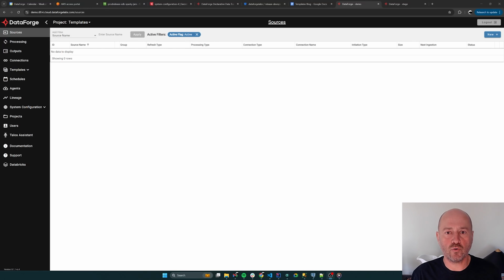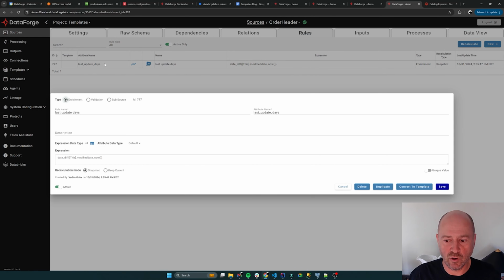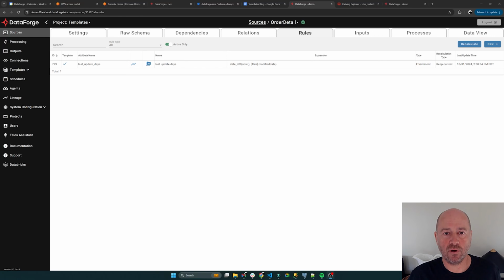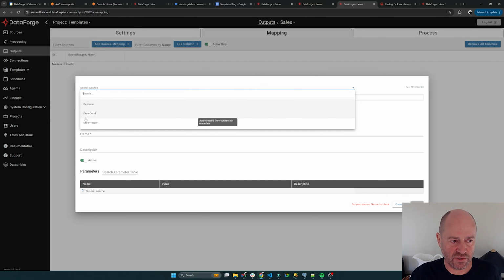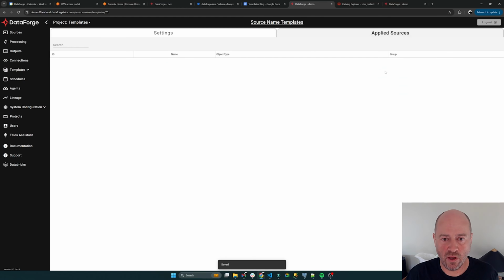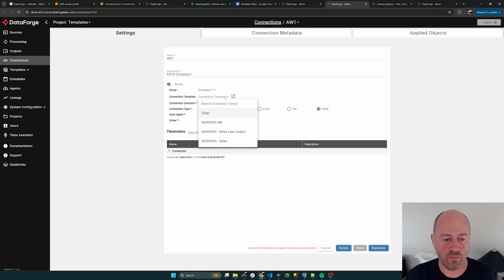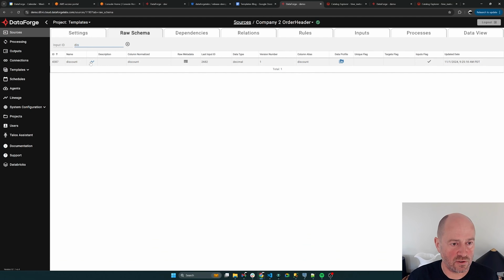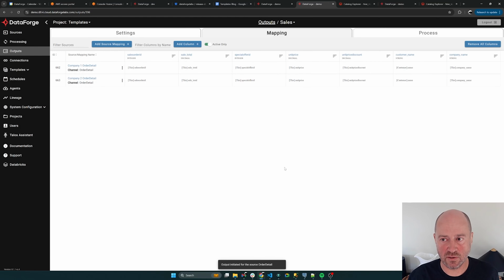Data Transformation at Scale with DataForge Cloud: Rule Templates & Cloning Explained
In this video, Vadim Orlov, CTO and Co-founder of DataForge, provides an in-depth demonstration of how DataForge Cloud streamlines data transformation by promoting reusable code architecture. He covers the use of rule templates and the cloning feature, explaining how these tools save time and reduce complexity in managing data across different platforms.

With step-by-step walkthroughs, Vadim demonstrates how to create reusable templates, set up transformations, manage multiple datasets, and ensure accurate reporting across subsidiaries. Watch to learn how to simplify data operations and maintain a scalable data pipeline with DataForge Cloud.

Video Chapters:
0:00 - Introduction: Common Challenges in Data Transformation
0:39 - Meet Vadim & Overview of DataForge Cloud
1:29 - Setting Up Data Source Connections
2:17 - Data Schema Overview & Creating a New Rule
4:09 - Converting Rules to Templates
5:27 - Applying Templates Across Multiple Sources
8:09 - Creating Calculations: Sale Price & Total
9:50 - Setting Up an Output Table for Reports
11:42 - Managing New Subsidiary Data with Cloning
15:40 - Cloning & Updating Connection Settings
18:00 - Fixing Calculations & Updating Outputs
21:04 - Adding Subsidiary Identification to Outputs
22:46 - Summary: Benefits of Rule Templates & Cloning in DataForge Cloud